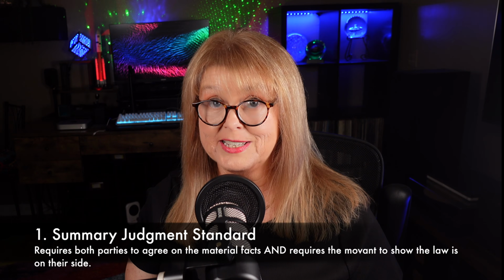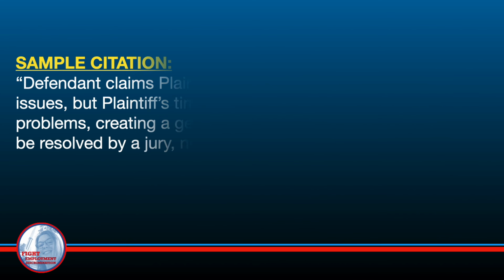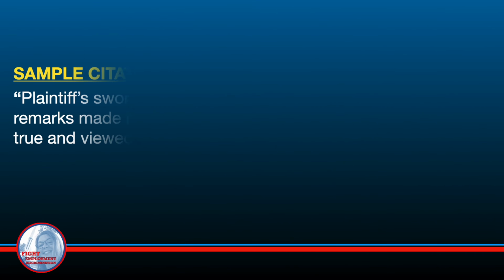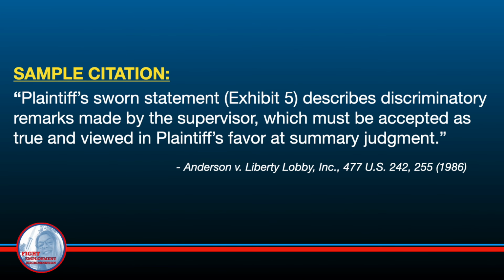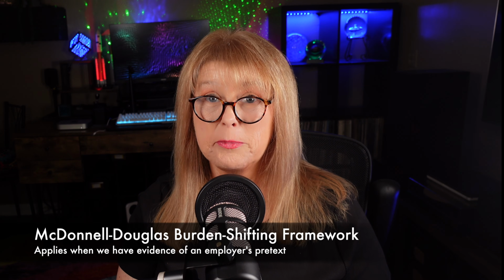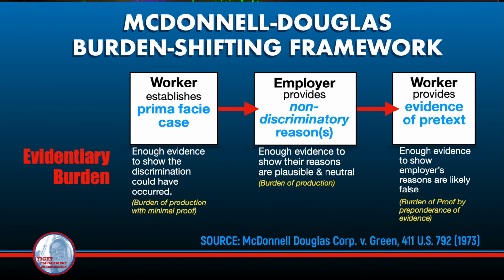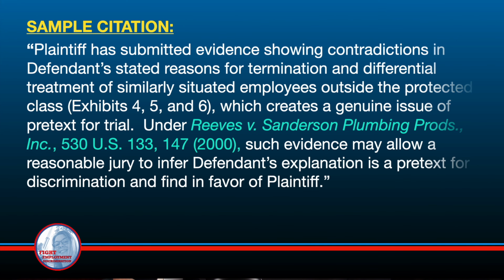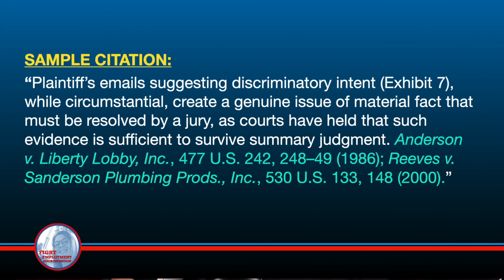Essential Case Law & Standards that Workers Need for Beating Summary Judgment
After discovery, employers will generally file a Motion for Summary Judgment, asking the judge to decide your case in their favor, without giving you a trial.  To fight back, you need to file an opposition that convinces your  judge to deny their motion. And to do that well, there's a lot you need to understand about summary judgment.

This video covers the essential legal standards, case law and examples that Plaintiffs need to successfully oppose an employer's motion for summary judgment, including:

Summary Judgment Standard:
- Rule 56 of the Federal Rules of Civil Procedure

Favorable Inferences Standard:
- Anderson v. Liberty Lobby, Inc., 477 U.S. 242, 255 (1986)

Liberal Construction Standard. (Pro Se Litigants Only):
- Haines v. Kerner, 404 U.S. 519, 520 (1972)

Burden-Shifting Framework and Evidence of Pretext:
- Originally from McDonnell-Douglas v. Green  411 U.S. 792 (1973)
- Reeves v. Sanderson Plumbing Prods., Inc., 530 U.S. 133, 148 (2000)

This video is a follow up to my Oppostion "Starter" Template for Pro Se Plaintiffs that you'll find linked in the description of this video:

ADDITIONAL INFORMATION:
A Lawyer's Perspective on Opposition:

What to Bring to a Summary Judgment Hearing (for Pro Se Plaintiffs) by Courtroom 5: